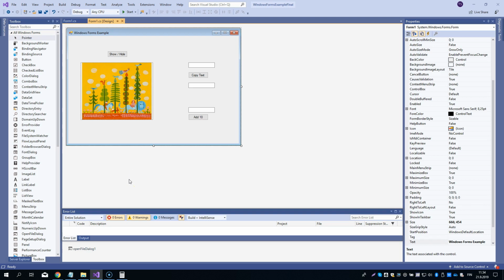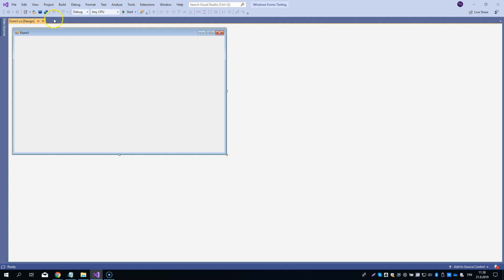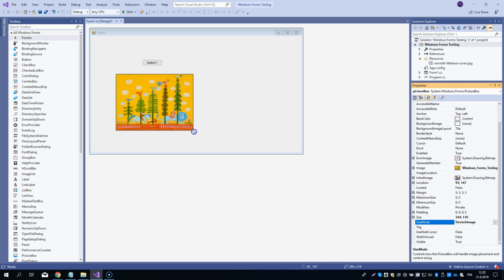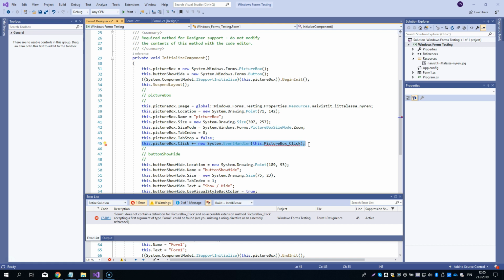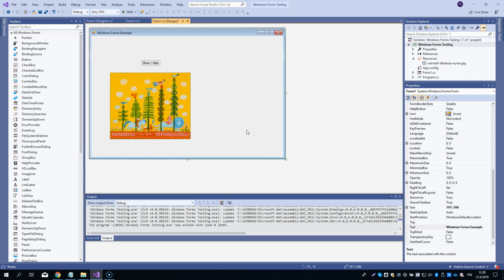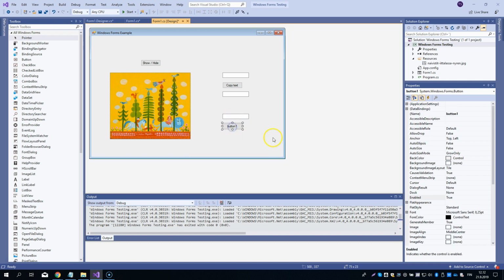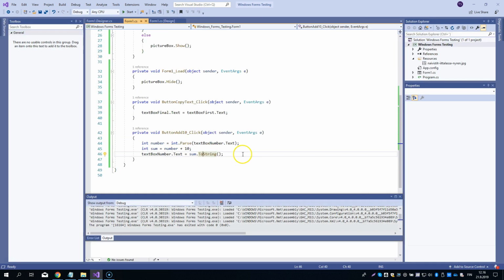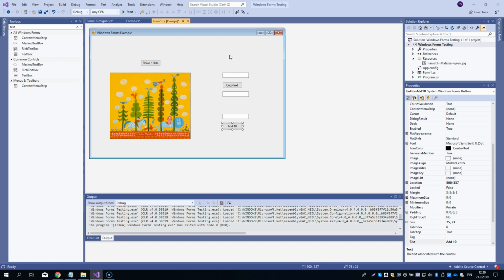Basics of Windows Forms Programming